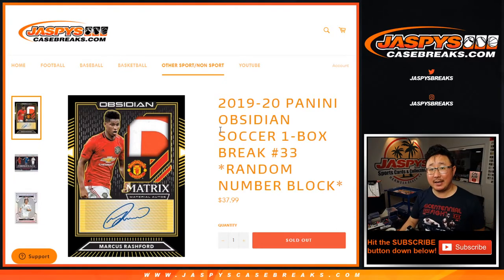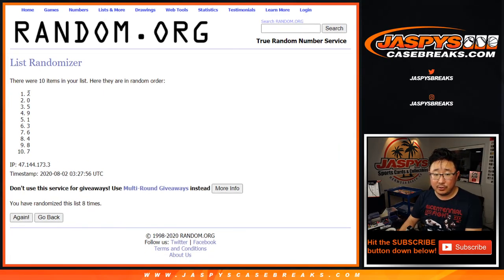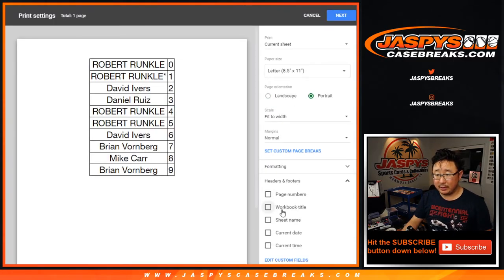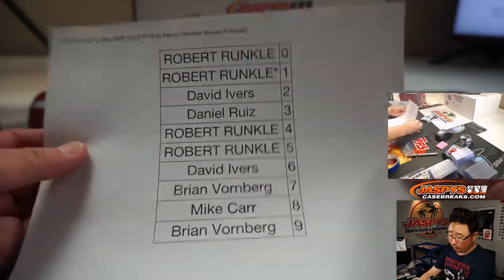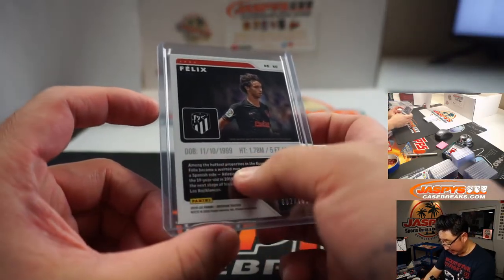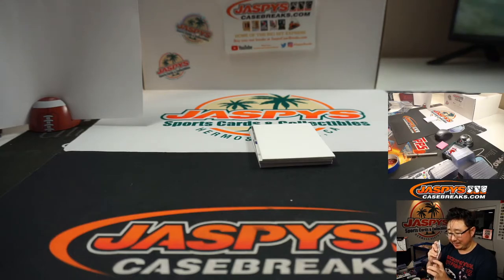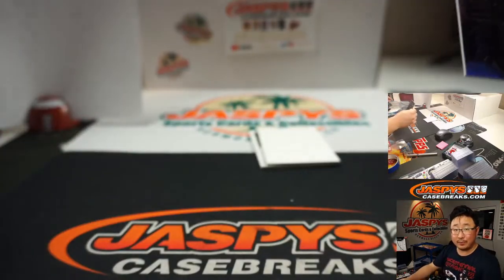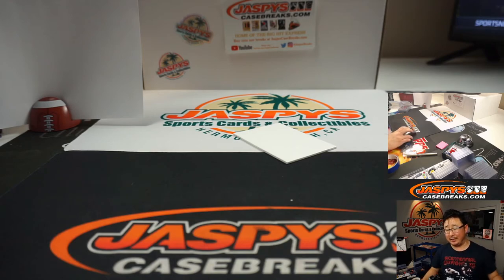Sa, 08.01.20 || 1Box RNB #33 || 2019-20 Panini Obsidian Soccer (Football)